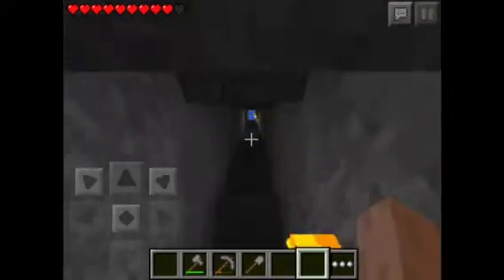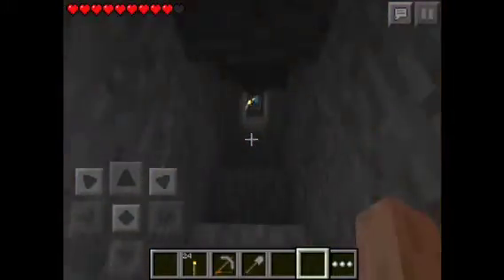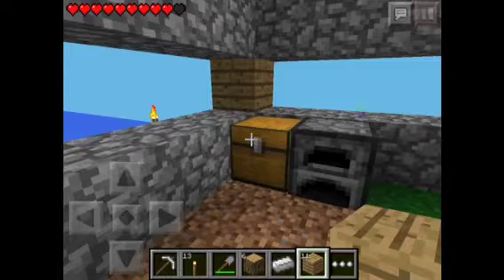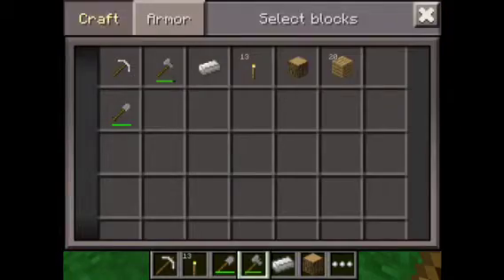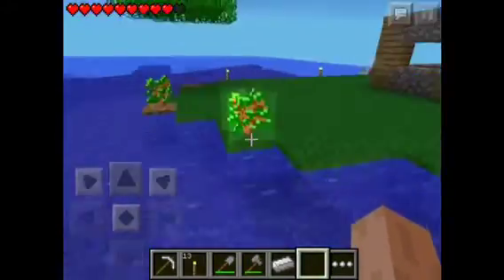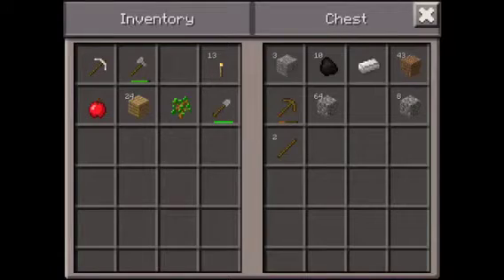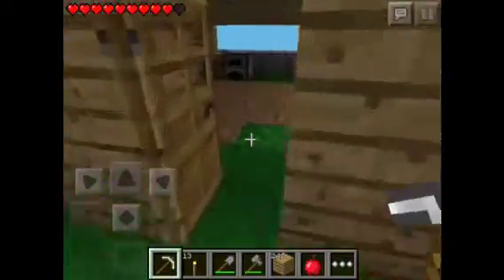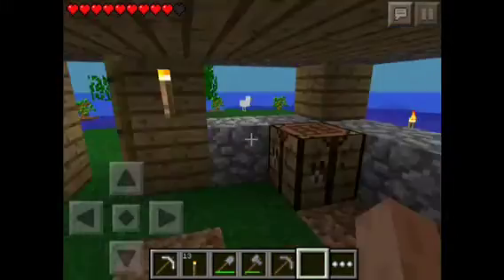MCPE Survival Island [HARDCORE] #3 - 2 bapples!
You're watching a video from ChristianDoesGaming. Please leave a like?

I found 2 bapples!

And I forgot to edit the background song in...